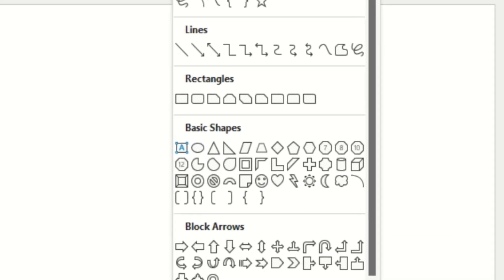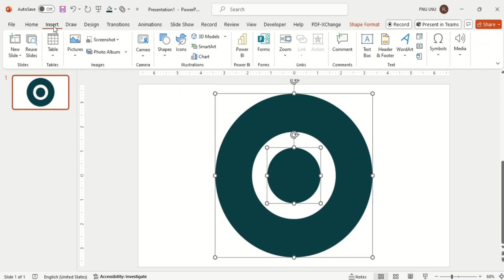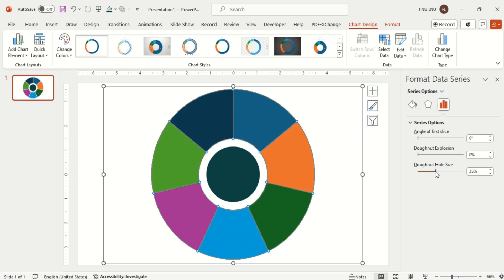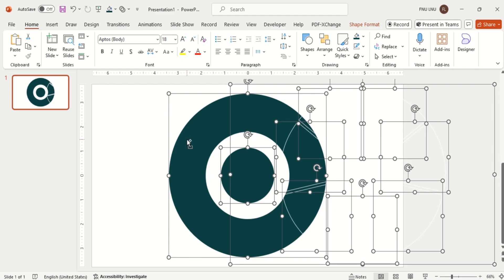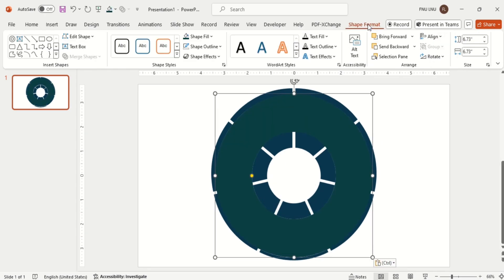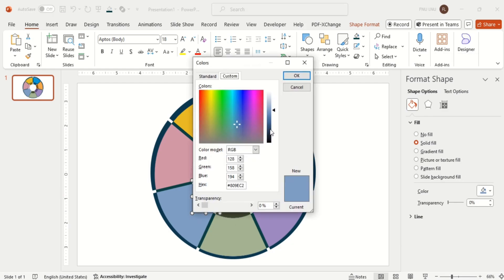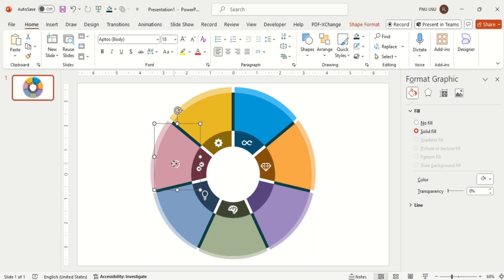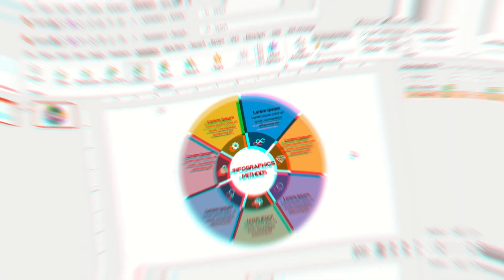2024 TRENDING infographic Chart in PowerPoint 📈❤️ | Step by Step Tutorial | Powerful PowerPoint Tips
2024 TRENDING infographic Chart in PowerPoint 📈❤️ | Step by Step Tutorial | Powerful PowerPoint Tips

Hello everyone! Master the Art of Eye-Catching Circular Pointer Chart Infographics in PowerPoint! 🌟
Are you ready to elevate your PowerPoint presentations with stunning and professional infographics? In this tutorial, we'll guide you step-by-step to create captivating circular pointer chart infographics that will wow your audience! 🎨📊

✨ What You'll Learn:

How to design eye-catching circular pointer charts from scratch
Tips and tricks for using PowerPoint tools effectively
Enhancing your charts with colors, icons, and animations
Practical examples and creative ideas to inspire your next presentation
Whether you're a beginner or an experienced PowerPoint user, this tutorial will help you transform your data into visually appealing infographics that stand out. Don't miss out on making your presentations unforgettable!